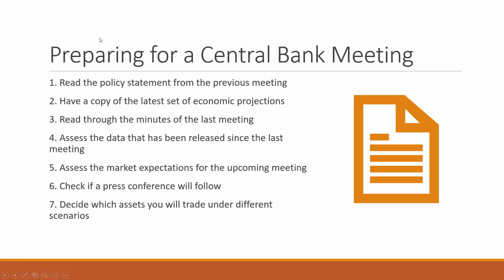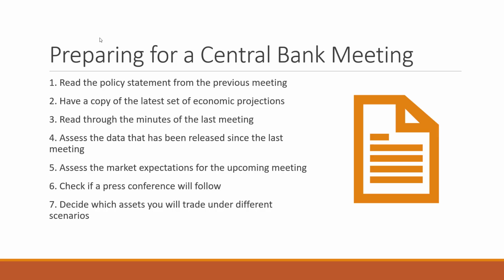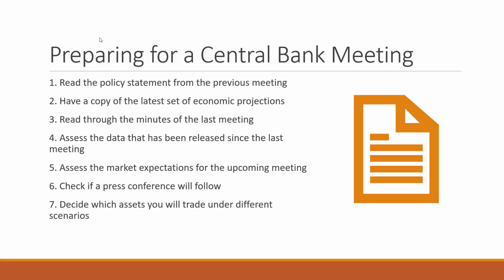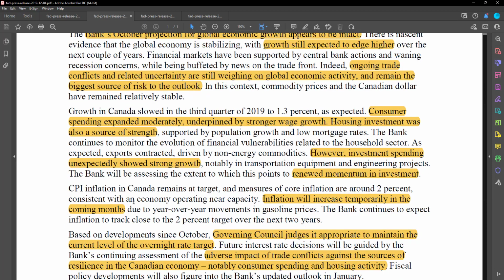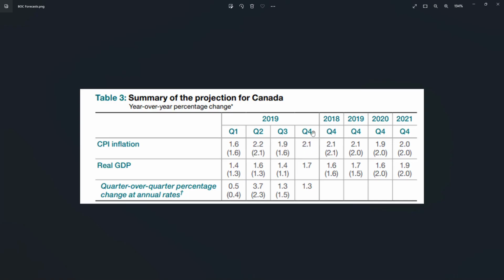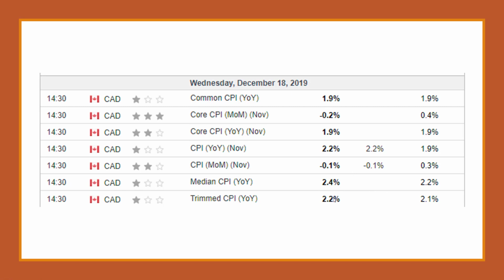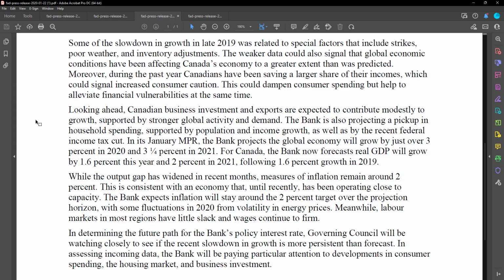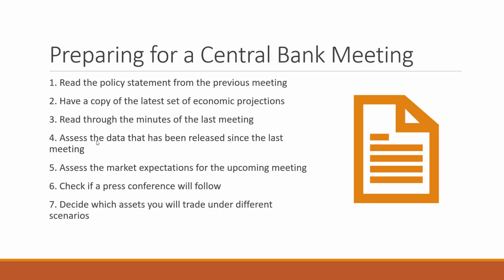18. Scenario Analysis - Central Banks, Hedge Fund Trading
This video explores how central banks use scenario analysis to assess economic risks, shape monetary policy, and stress-test financial systems, with implications for hedge fund strategies. Key topics include:
Monetary Policy Tools: Central banks employ tools like interest rate adjustments, quantitative easing (QE), and forward guidance to influence markets. For example, the Fed’s 2025 stress tests simulated scenarios like a 5.9% unemployment spike, 33% home price decline, and global recessions to evaluate bank resilience .
Scenario Types:
Baseline Scenarios: Reflect current economic trends (e.g., gradual rate hikes).
Adverse Scenarios: Model crises (e.g., liquidity crunches, corporate debt defaults).
Global Shocks: Include geopolitical risks or pandemics, as seen in the ECB’s interbank market analysis .
Impact on Markets: Central bank actions drive intermarket relationships (e.g., bond yields affecting equities) and create opportunities for hedge funds to exploit mispricings or hedge risks.
Hedge Fund Applications:
Risk Management: Funds use central bank scenarios to stress-test portfolios and adjust exposure (e.g., reducing leverage during Fed tightening).
Strategic Trading: Arbitrage opportunities arise from policy-driven asset correlations (e.g., QE boosting equities while suppressing bond yields).
Case Study: The Fed’s 2025 stress tests highlighted risks in real estate and corporate debt, prompting funds to reassess sector allocations .